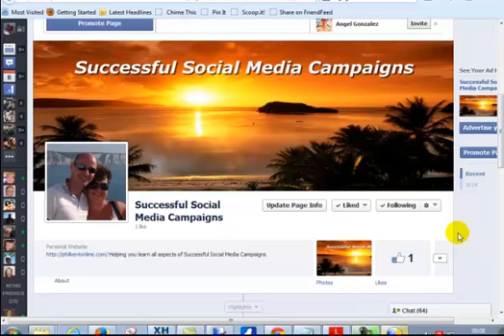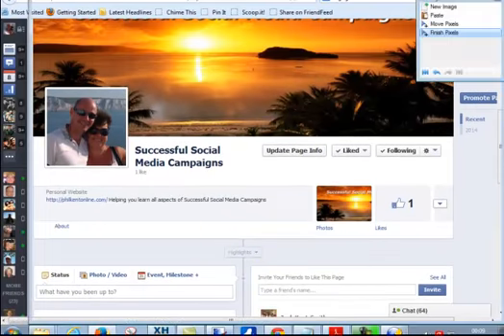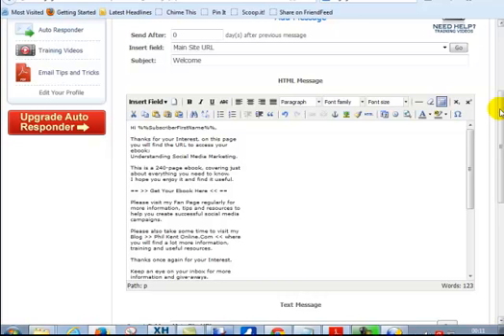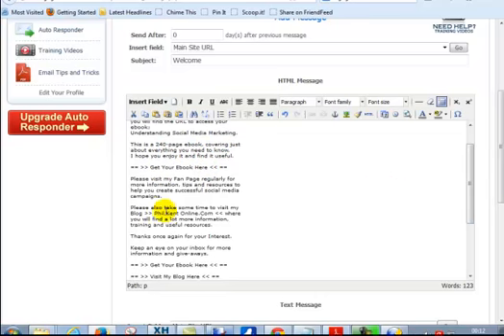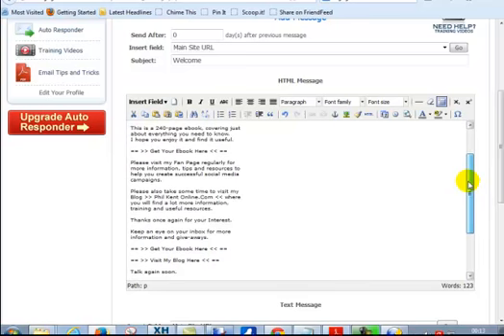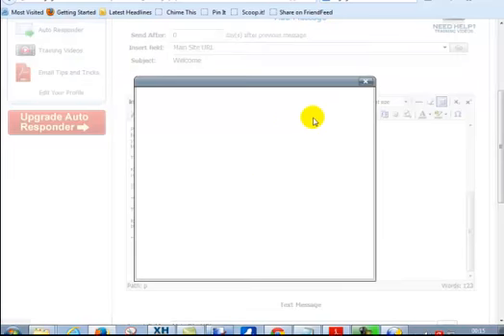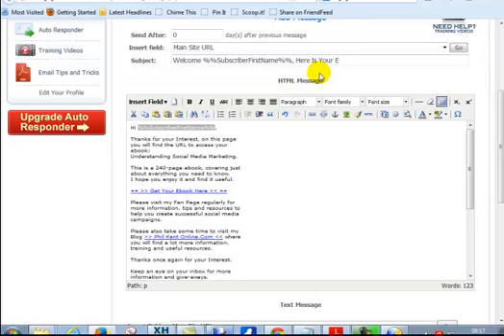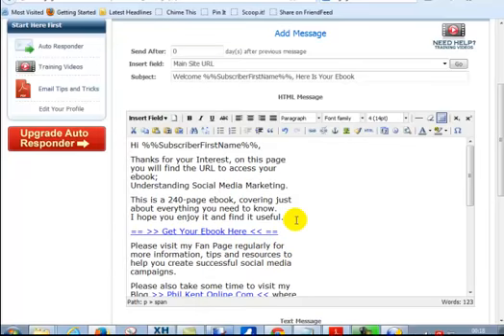How To Create A Fan Page On Facebook 2014 - Video 7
How to create a Fan page on Facebook. Step by Step tutorial showing you everything from start to finish.

how to create a fan page on facebook, 2014, fan page creation, timeline tutorials, facebook landing page, static html, how to generate more leads, lead generation tips, successful social media campaigns, best social media campaigns, social media strategy template,